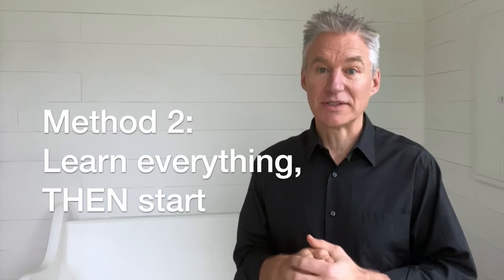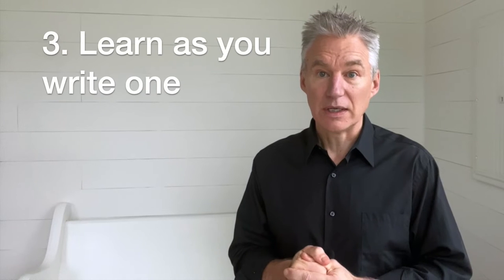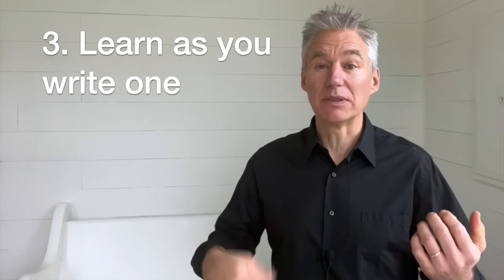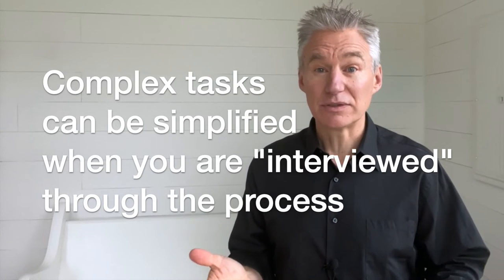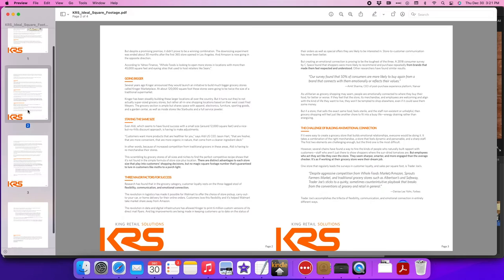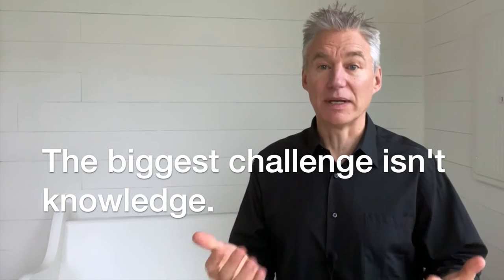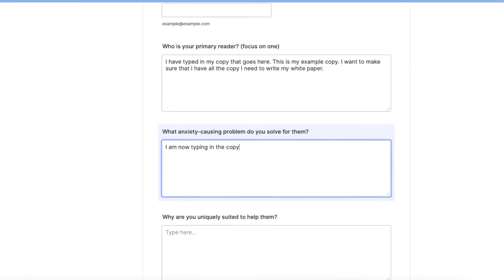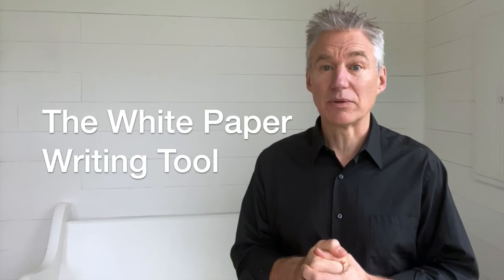Write Your First White Paper WHILE Learning About Them—The White Paper Writing Tool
The White Paper Writing Tool

I interview you through the process of writing a 1,400 word white paper. You don't have to know much about white papers. You don't have to write more than five sentences at a time.